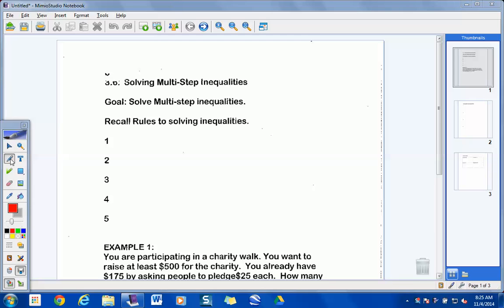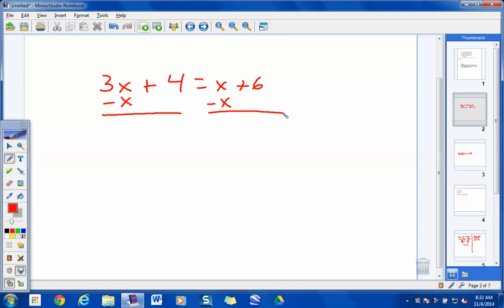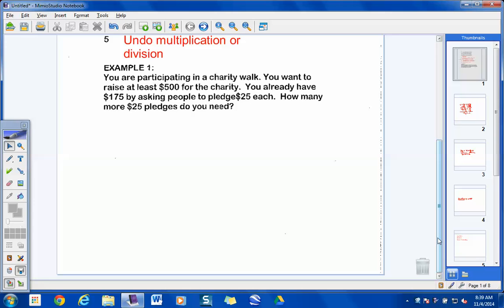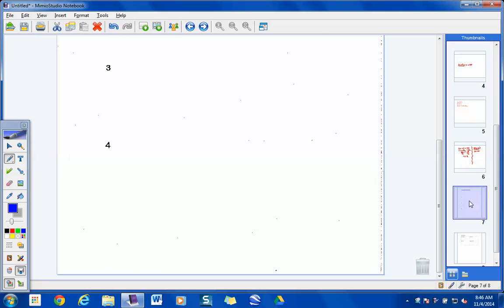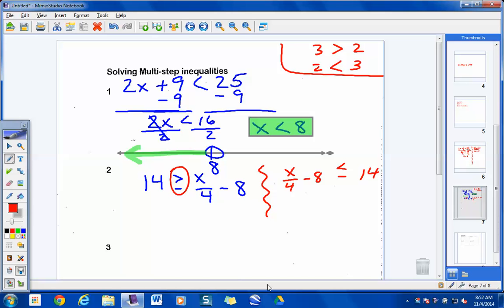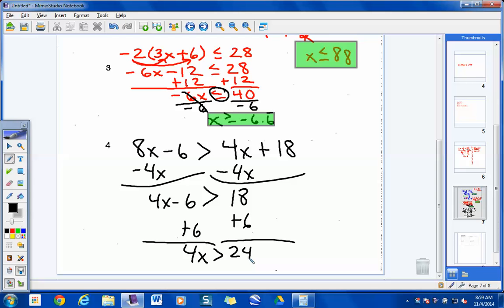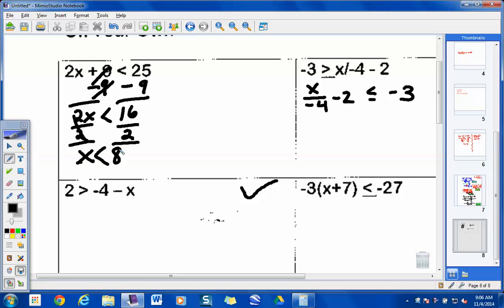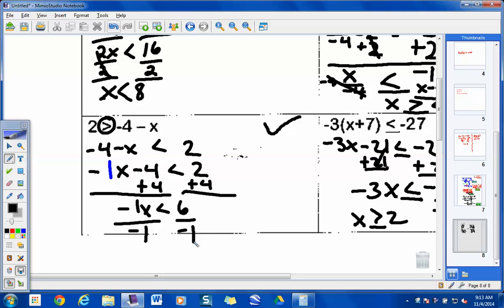Pre-Integrated Math (3.6) Lesson